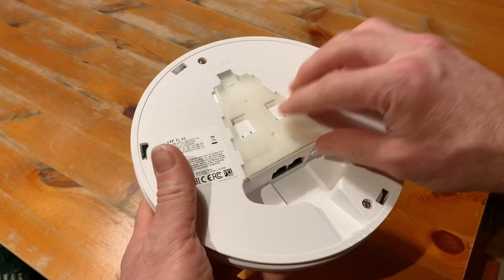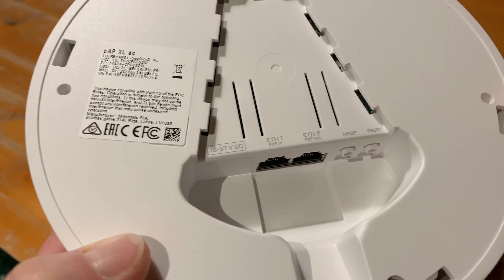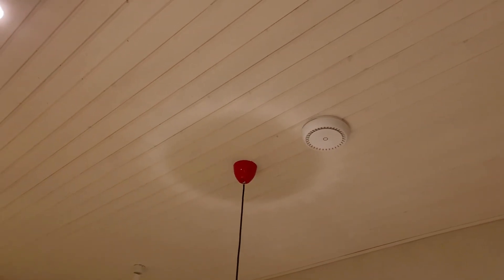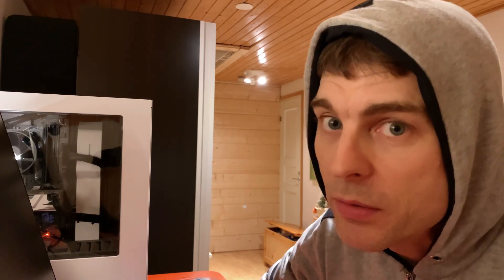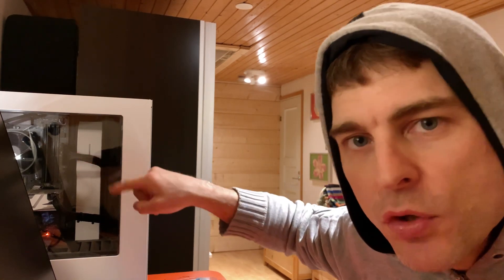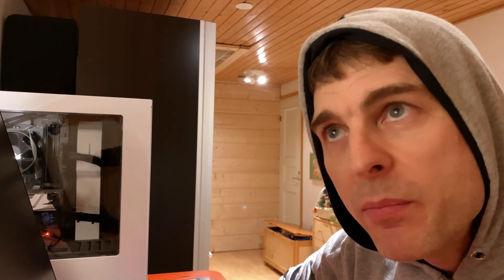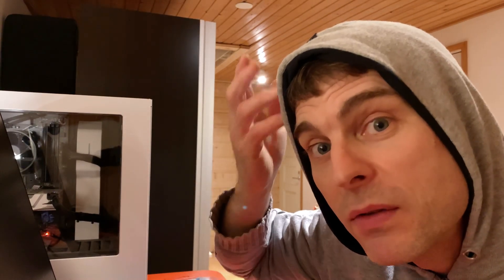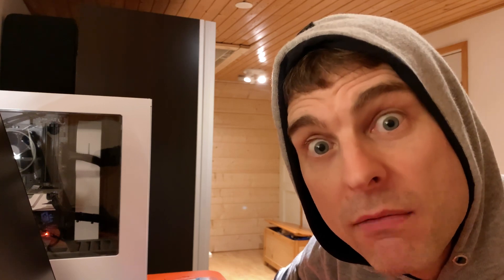Tech: MikroTik Access Point ceiling mounted.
Quick update to show the MikroTik cAP XL ac mounted on the ceiling.